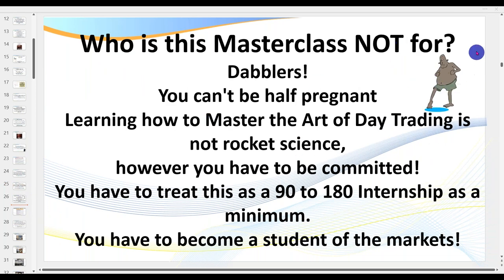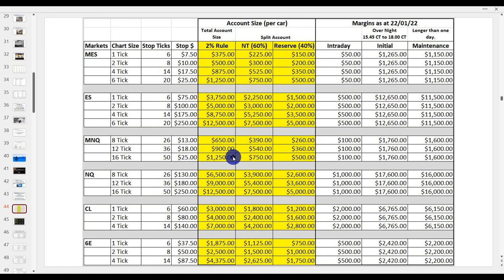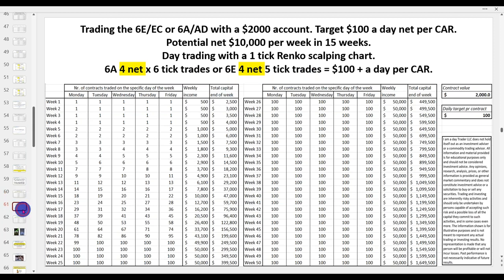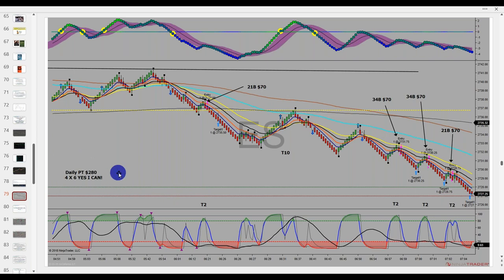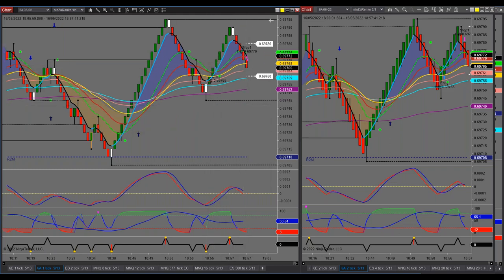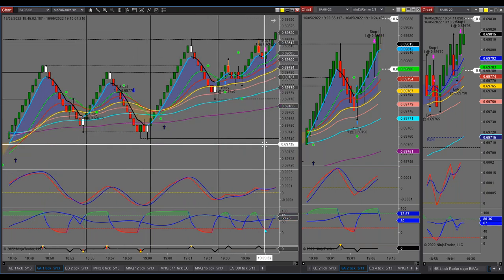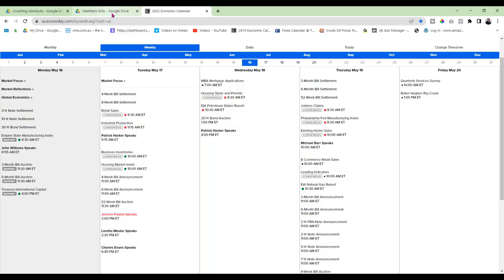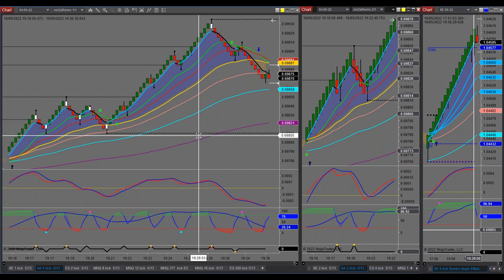Day Trading Masterclass - May 16, 2022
Get the Competitive Edge Now! Join The Day Traders Fast Track Program.

My Free Training Manual is your first step. Learn how to trade with more certainty, less emotion, less stress, and better results.